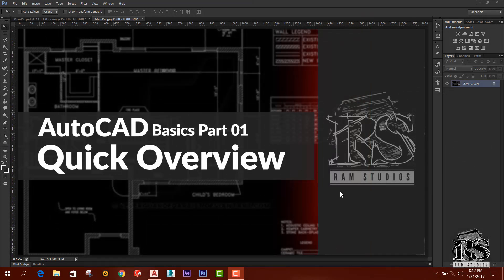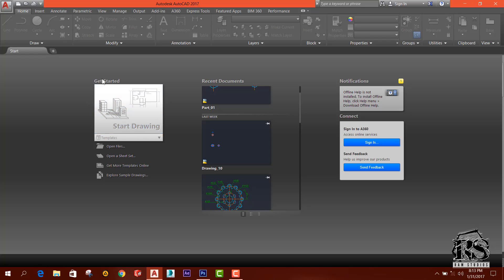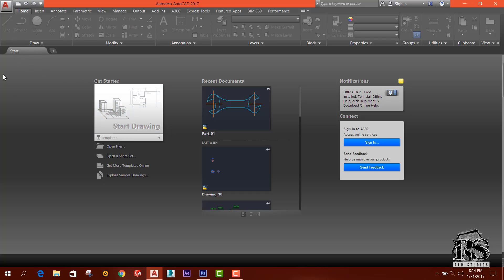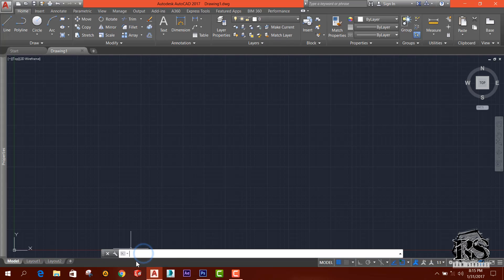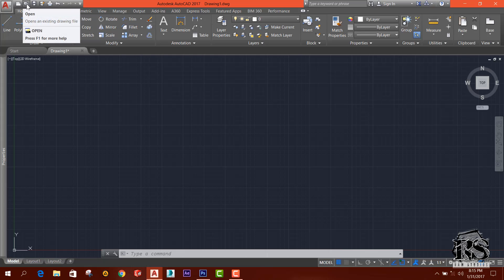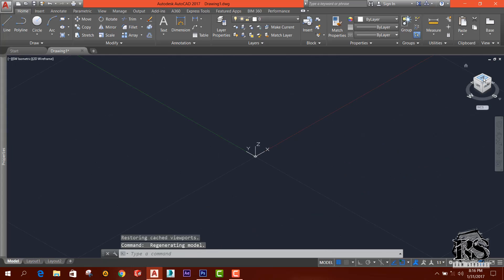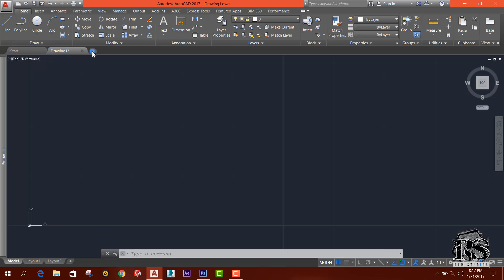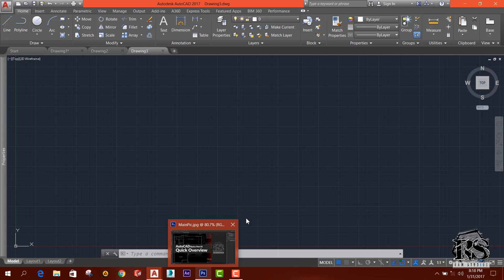AutoCAD Beginner Course (English)- Part 01 - Quick Overview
Hey guys! This is our AutoCAD Beginner Course tutorials Part 01 and I think you'll be learn something new and don't forget to subscribe our channel us to help and please feel free to comment on our tutorials about your suggestions or any other thing.